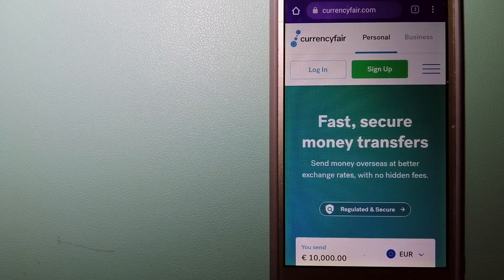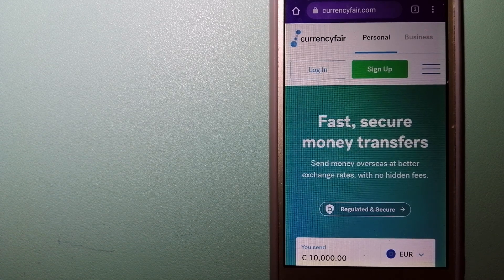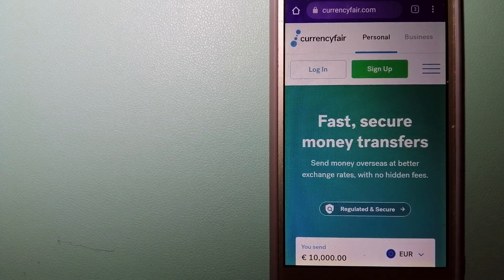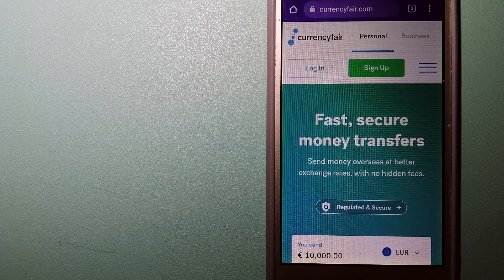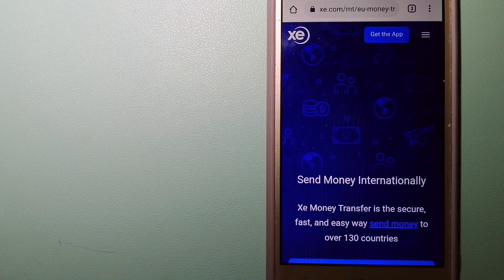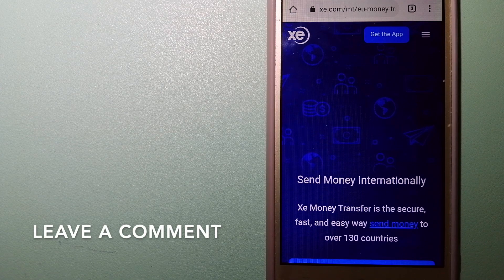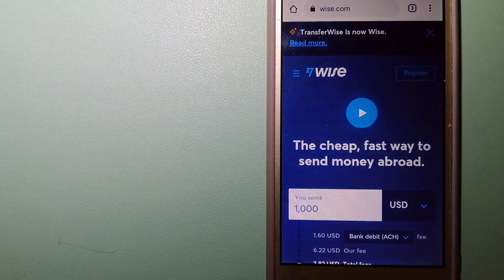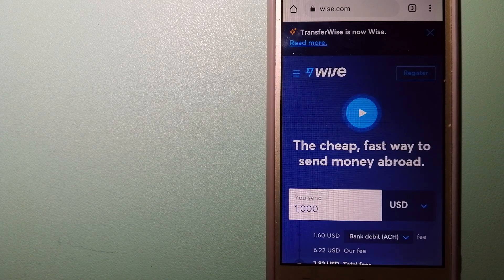🔴 How To Transfer Money Overseas From Thailand to Italy🔴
Italy (Italian: Italia [iˈtaːlja] (audio speaker iconlisten)), officially the Italian Republic or Republic of Italy[13][14] (Italian: Repubblica Italiana [reˈpubblika itaˈljaːna]),[15][16] is a country consisting of a peninsula delimited by the Alps and several islands surrounding it,[17] whose territory largely coincides with the homonymous geographical region.[18] Italy is located in the middle of the Mediterranean Sea, in Southern Europe;[19][20][21] it is also considered part of Western Europe.[22][23] A unitary parliamentary republic with Rome as its capital and largest city, the country covers a total area of 301,230 km2 (116,310 sq mi) and shares land borders with France, Switzerland, Austria, Slovenia, as well as the enclaved microstates of Vatican City and San Marino. Italy has a territorial exclave in Switzerland, Campione. With over 60 million inhabitants,[24] Italy is the third-most populous member state of the European Union.